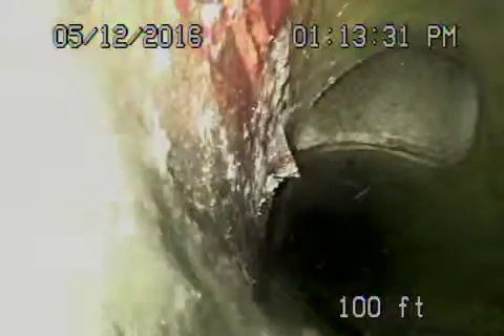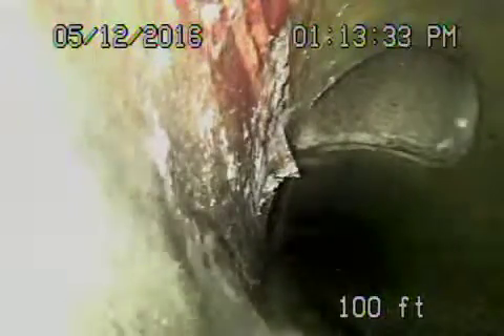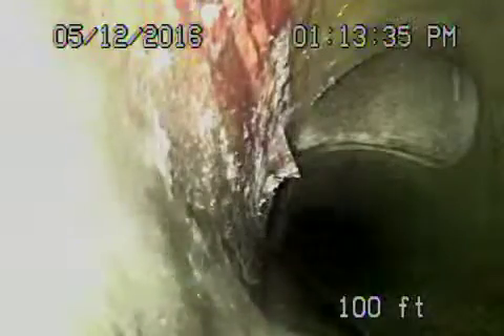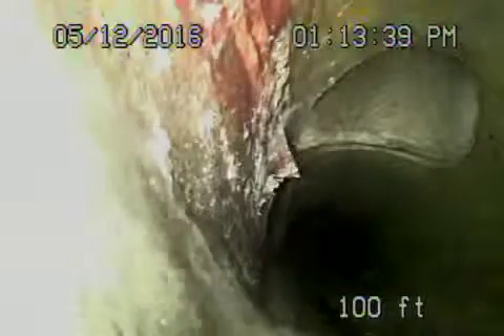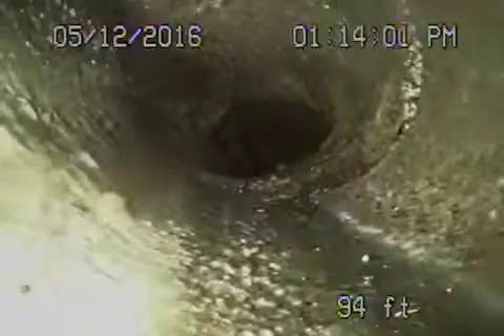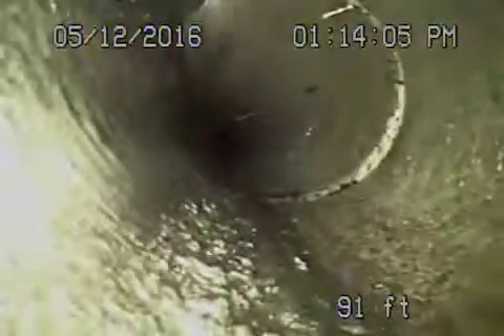2302 Wayne ave LA